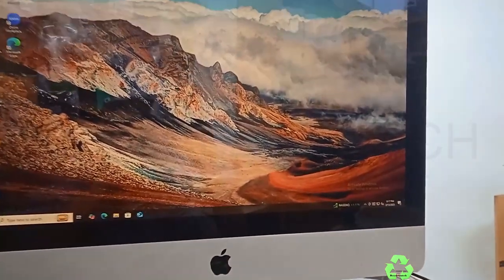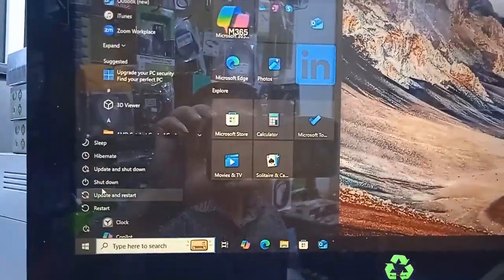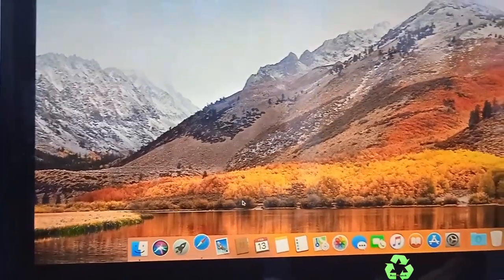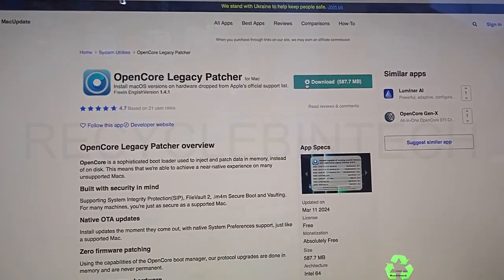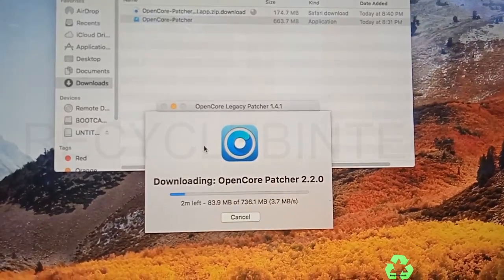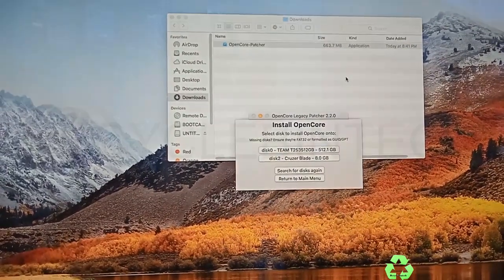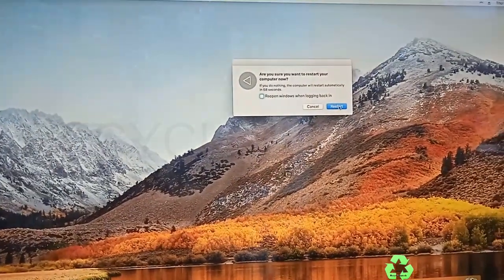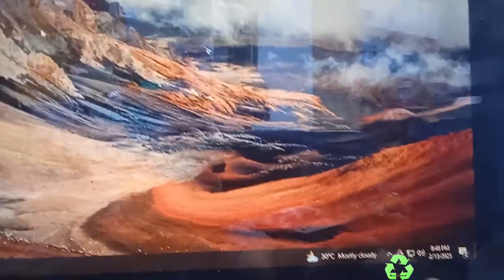How to install sound driver for imac windows 10,11 below 2013 model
Recyclebintech
In this video you can see how to install sound or audio driver for imac windows 10 or 11